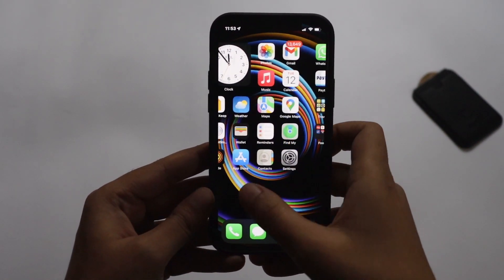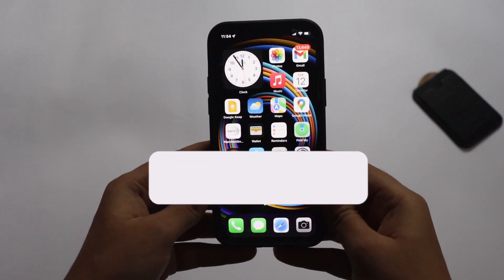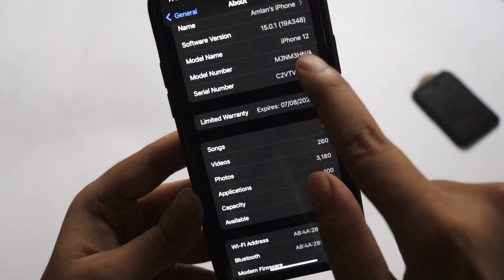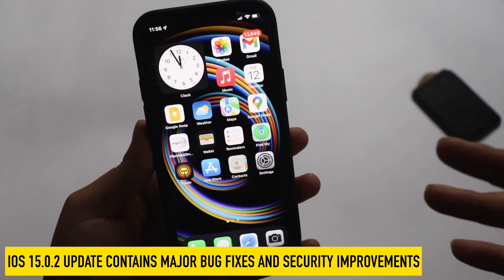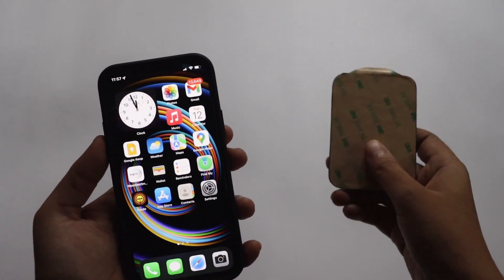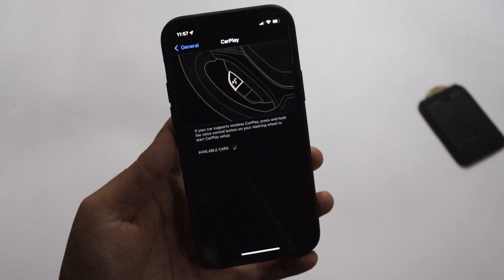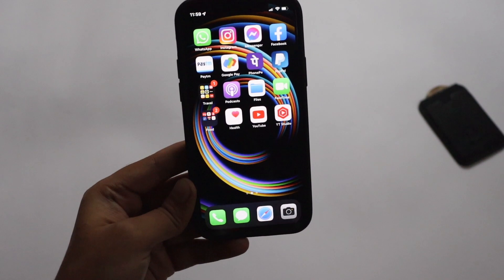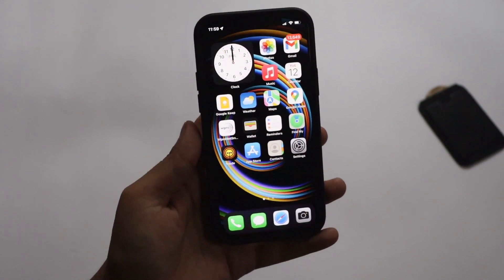iOS 15.0.2 Update on iPhone 12 !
iOS 15.0.2 has now been out to all iOS 15 devices. iOS 15.0.2 is a bug fix update and fixes some major bugs present on iOS 15.0.1. In this video, I have discussed about the update size, what are the bug fixes, and also given my opinion whether to install iOS 15.0.2 on your iPhone or not.